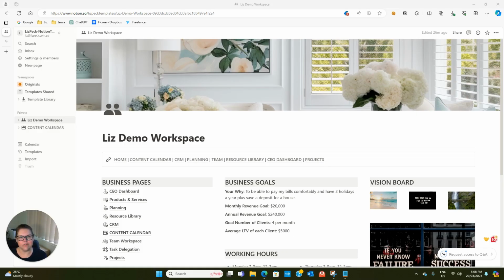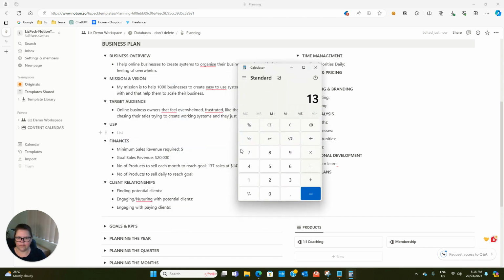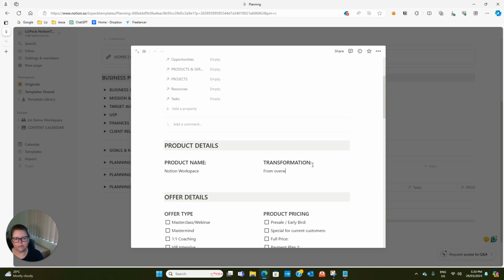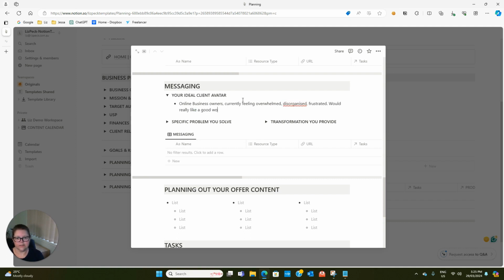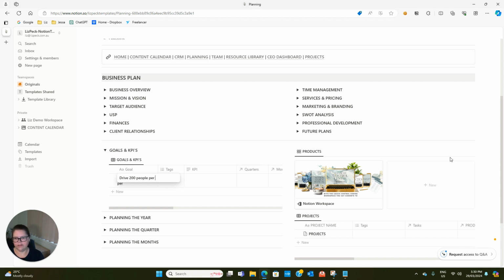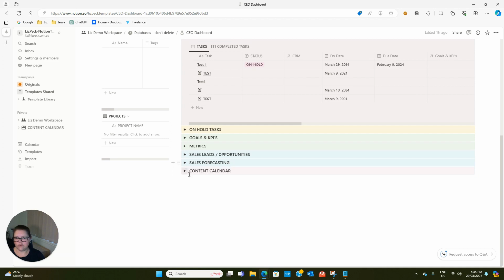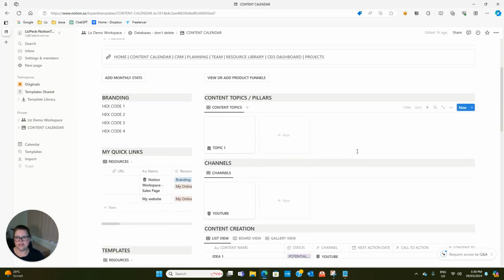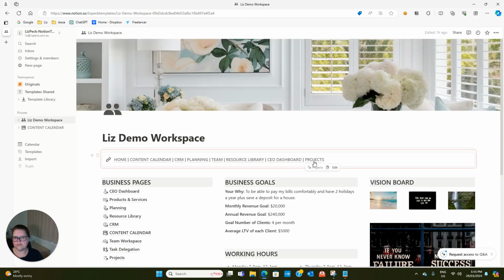Want an organised system for your online business but not sure where to start?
Hey there,

In this video I want to walk you through my notion workspace to show you what a good working system looks like. You can recreate it yourself, or if you want to save time you can grab my workspace here:

Plus if you ever have any questions please add these in the comments, I try to reply to every comment as quickly as I can!

Liz

For an amazing platform to sell you digital products,  set up a course, run a blog,  host your website and email marketing all in one place - for free for basic access… check out: